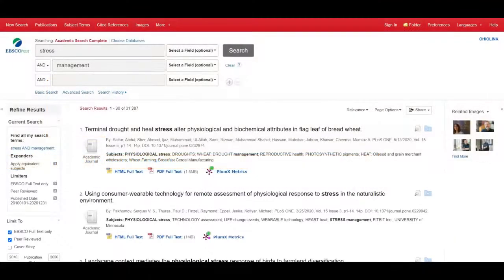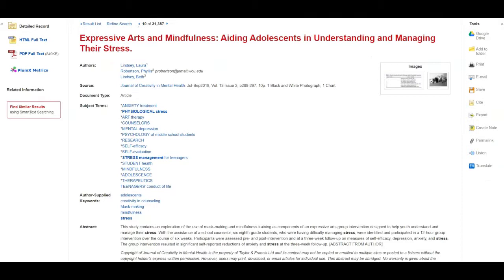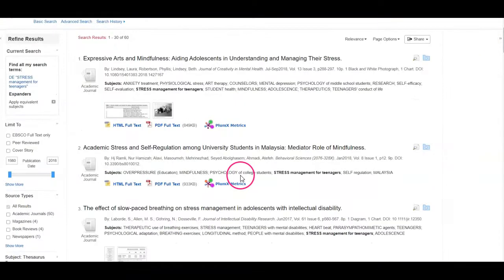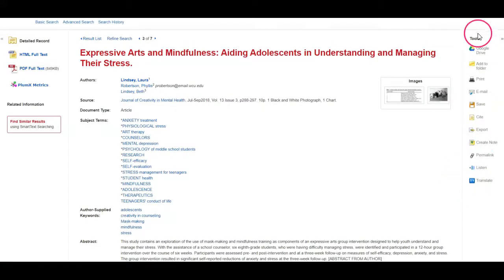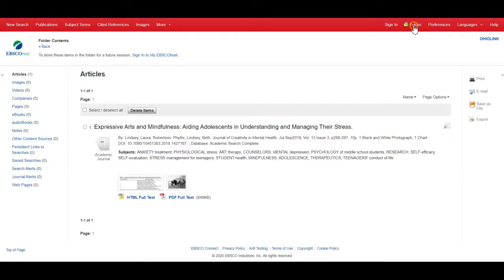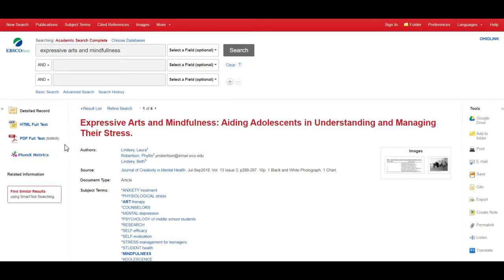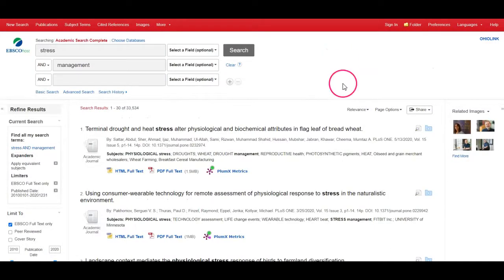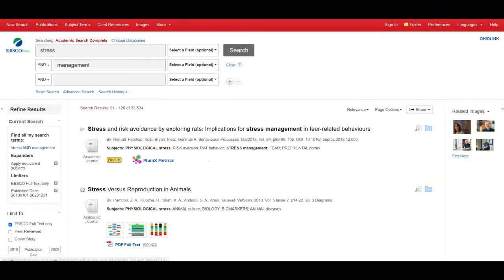Accessing the Resource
This is the last video walk-through in the Library Research Methods activity for ENG 1112.